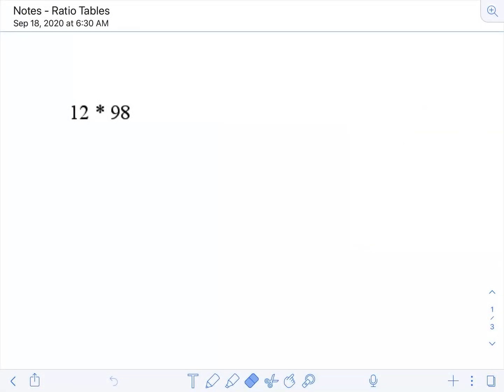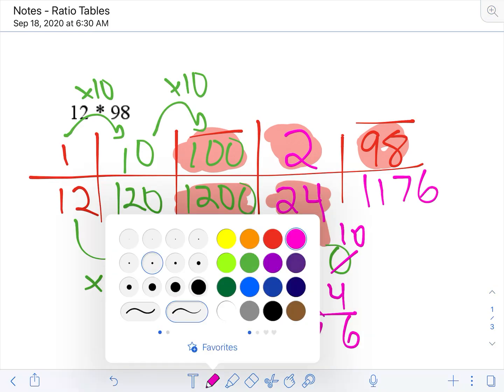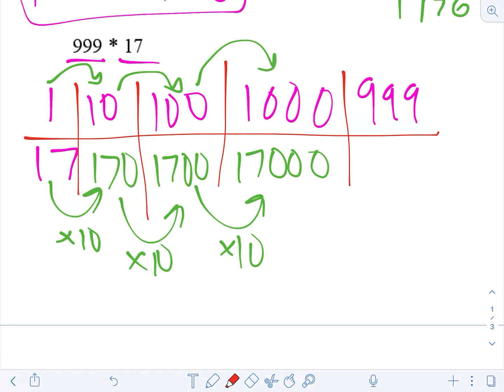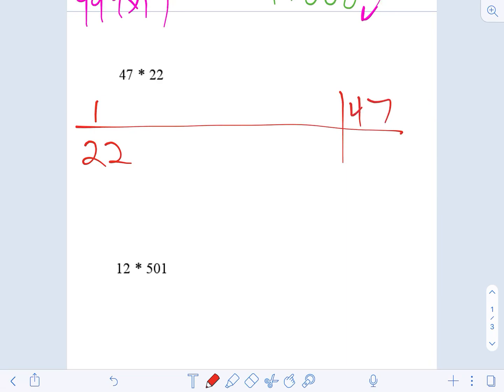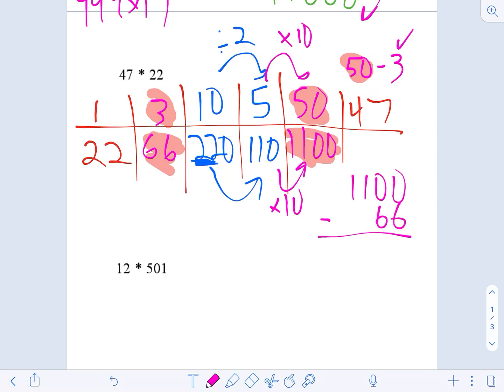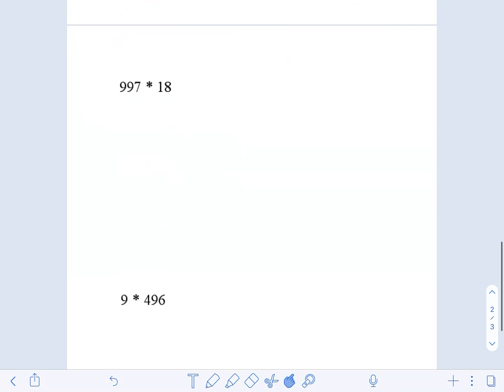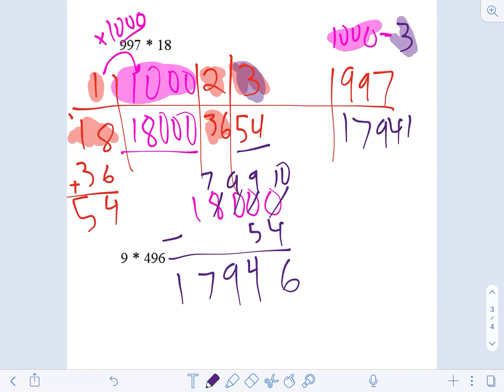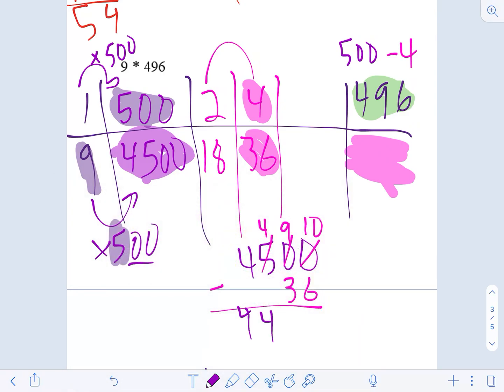Whole - Multiplying by Ratio Table (p1)